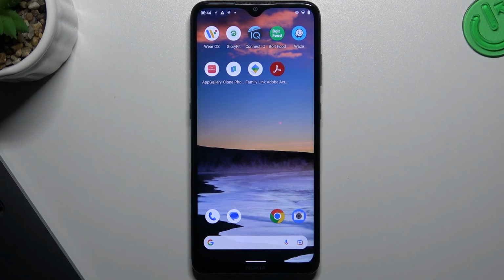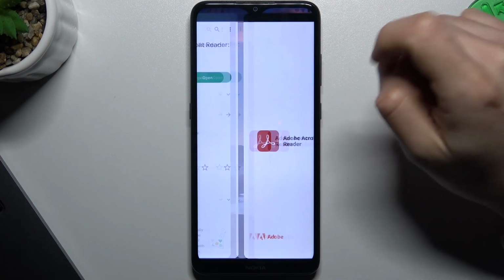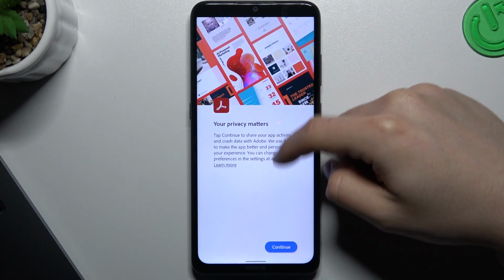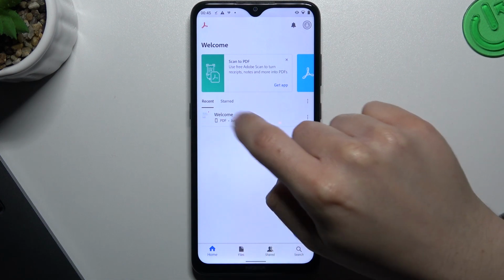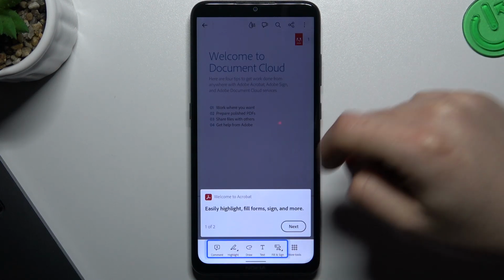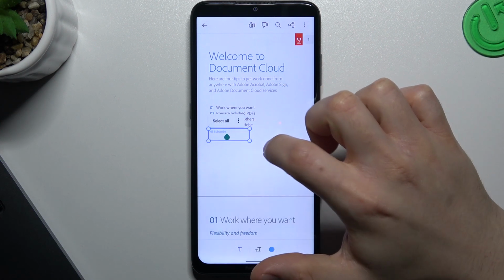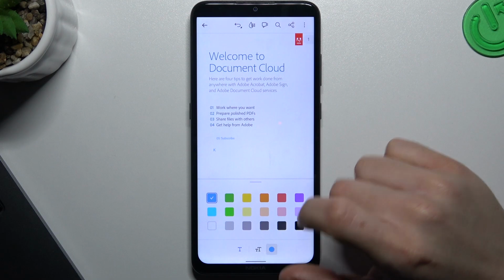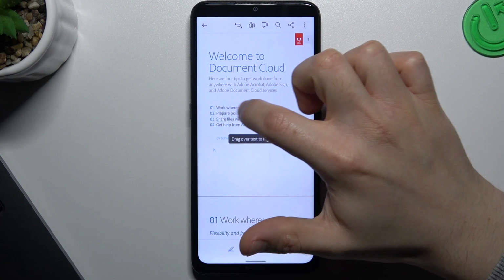How to Edit PDF File on Android Device? Open & Edit / Complete Forms via Android Smartphone!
Great to see you here! In this tutorial, we will show you how to edit a PDF file on your Android device. With the help of a PDF editor app, you can add text, images, and even your signature to a PDF document. We appreciate you taking the time to watch our tutorials. To keep learning, take a look at the other videos we have available on our channel

How to edit a PDF file on Android device?
How to modify PDF files on Android?
How to add text or images to PDF on Android device?